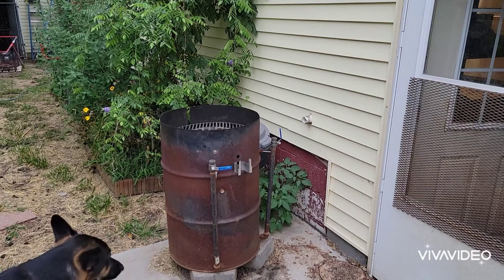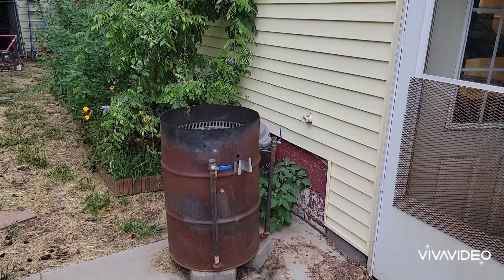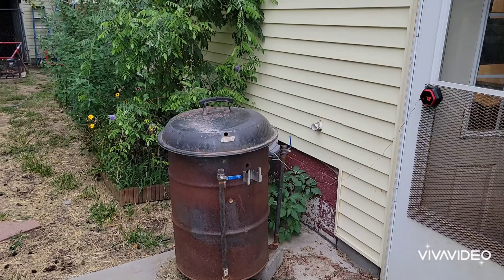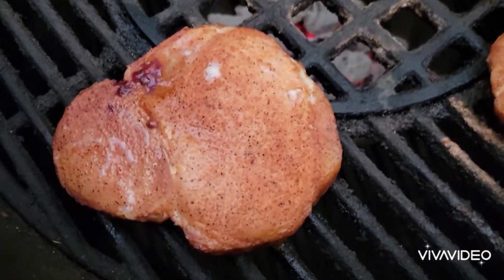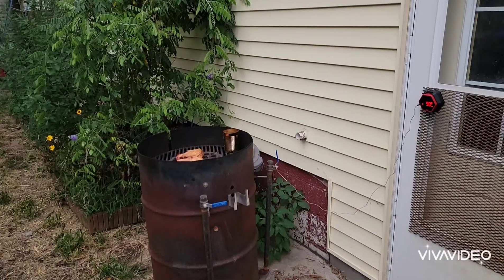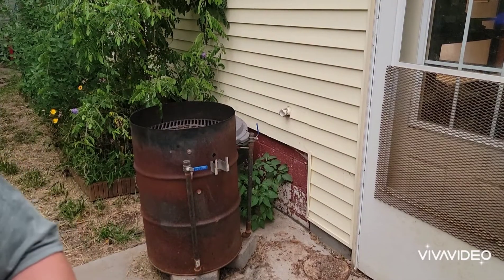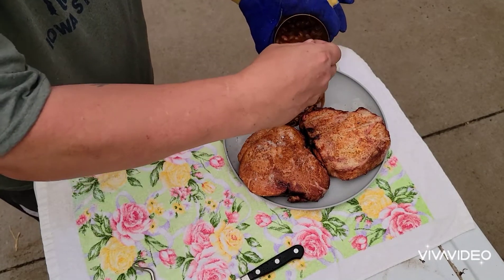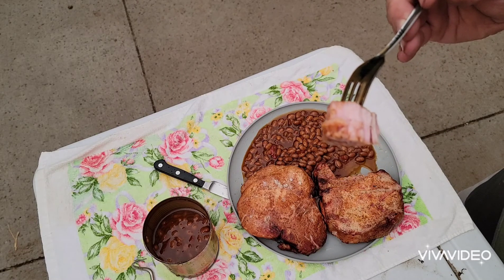Grilled And Smoked Bone In Iowa Chops